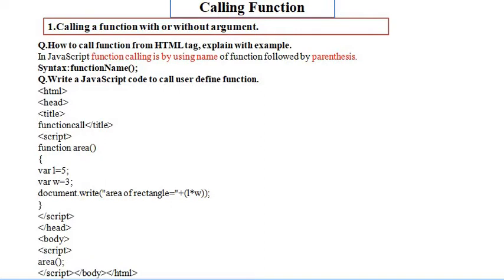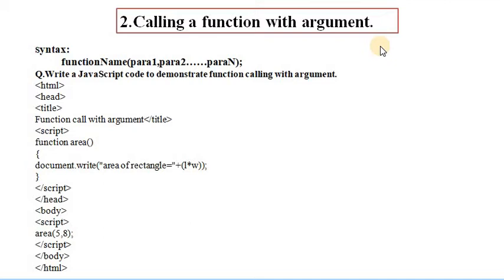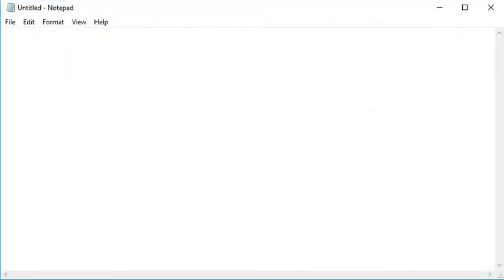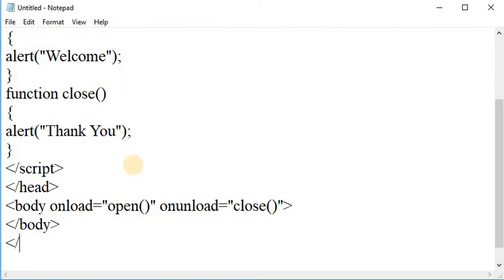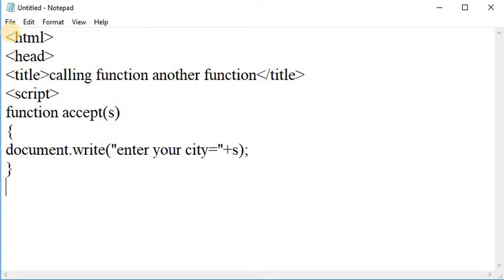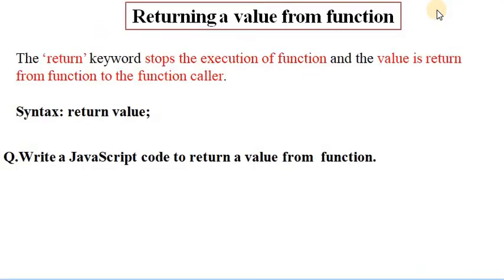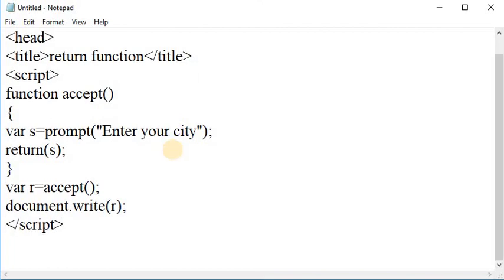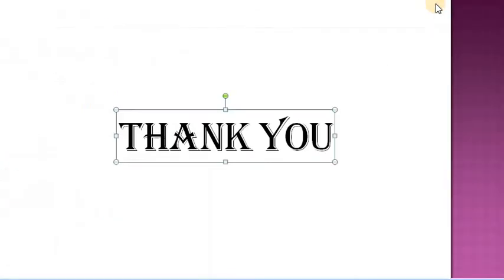Array,Function,String- 6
Function call.
1.function call with or without argument.
2.Calling function from HTML.
3.Function calling another function.
4.Returning value from a function.